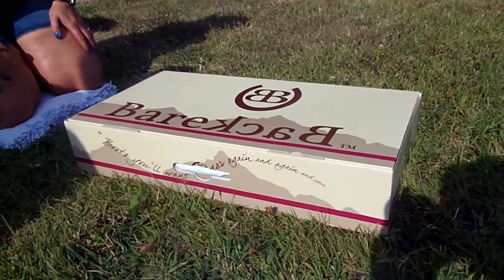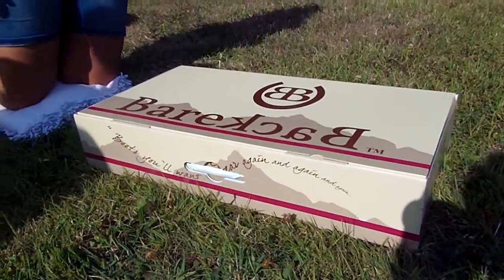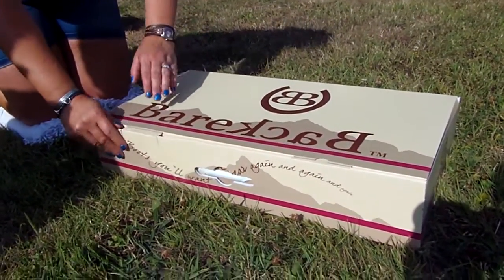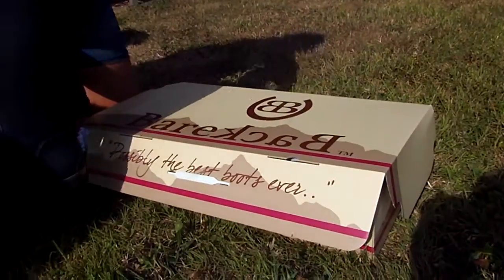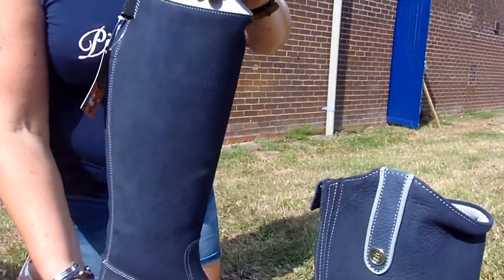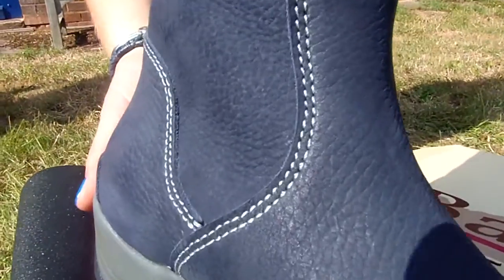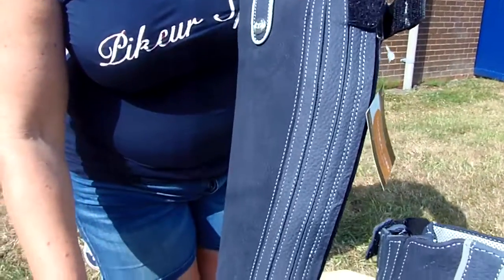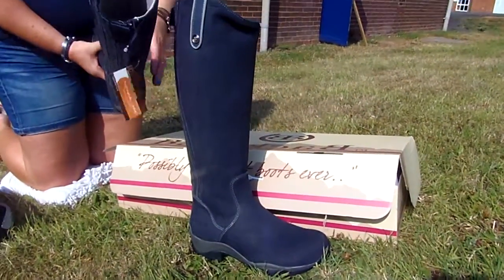Opening my Bareback Equestrian Montana Long riding boots - Navy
A great pair of long riding boots, now in a stunning blue colour!  Be sure they will be delivered in pristine condition and protected during transit.  See exactly what you'll get before you purchase